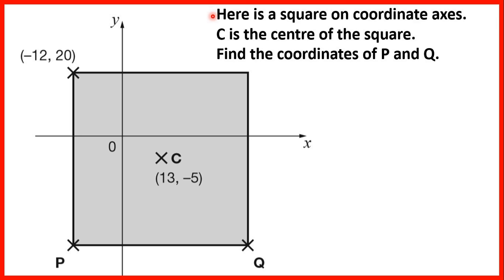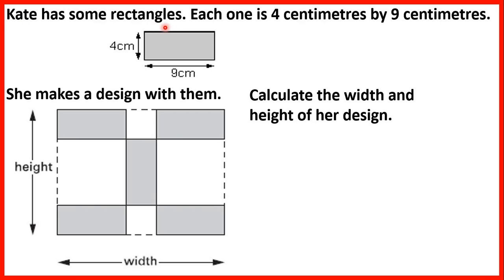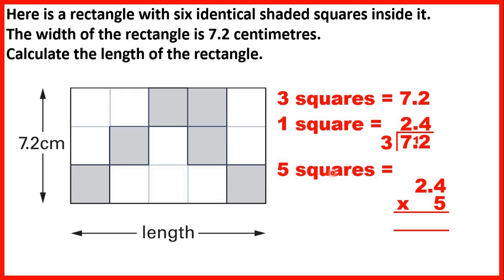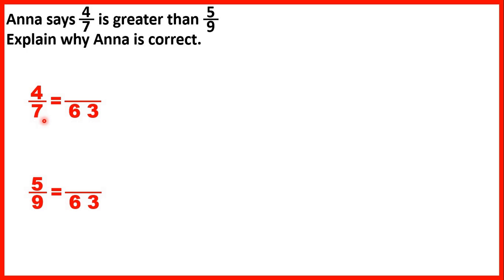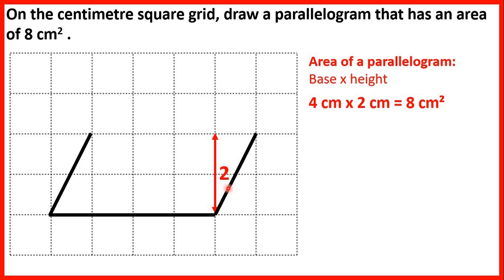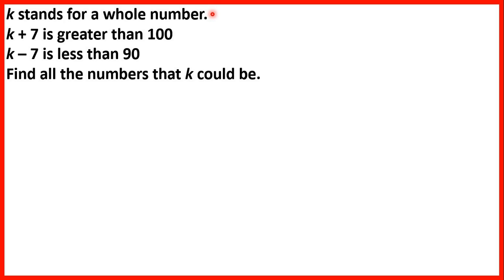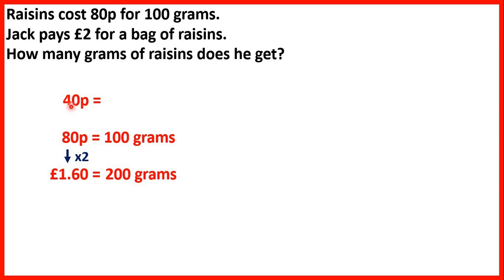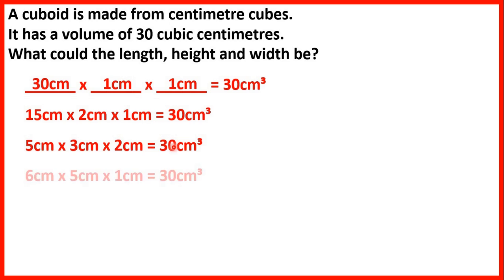Platinum Reasoning Test 24